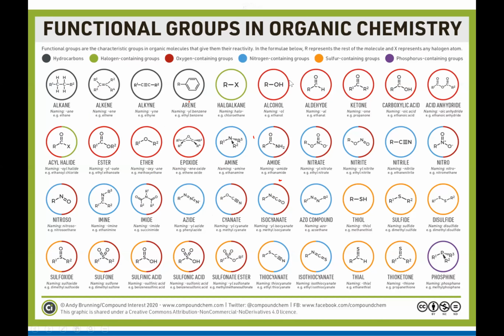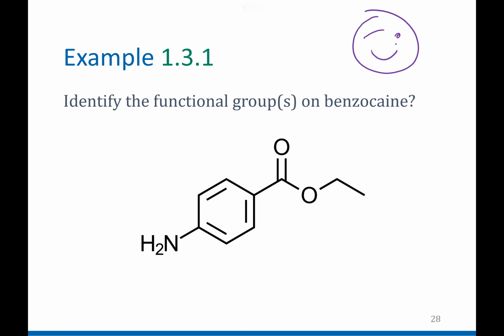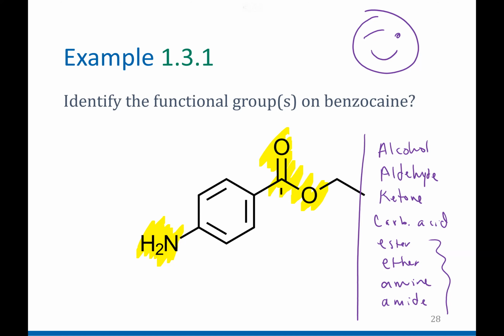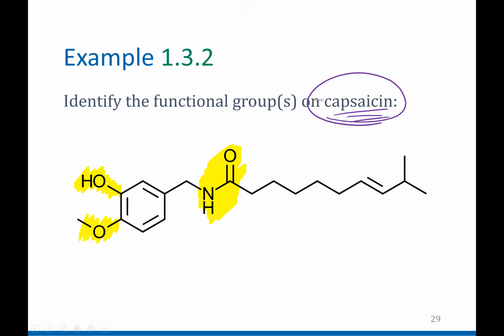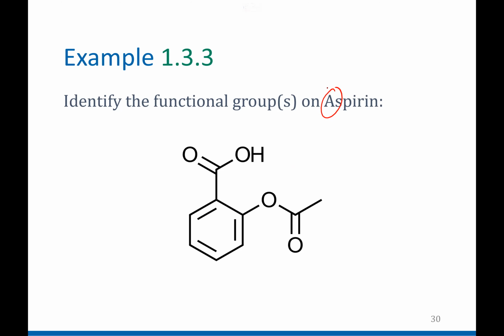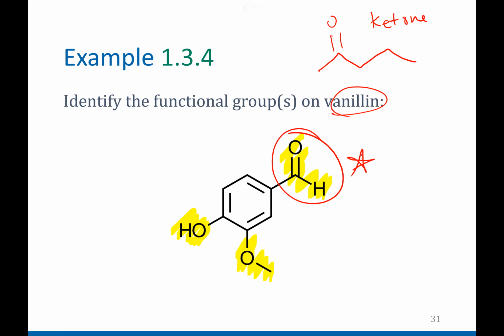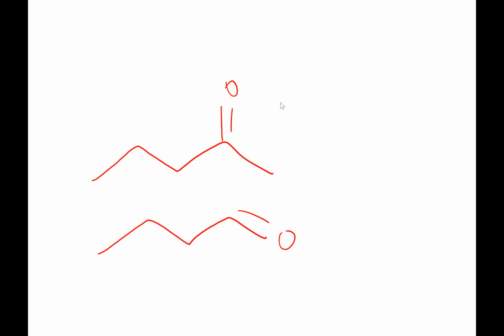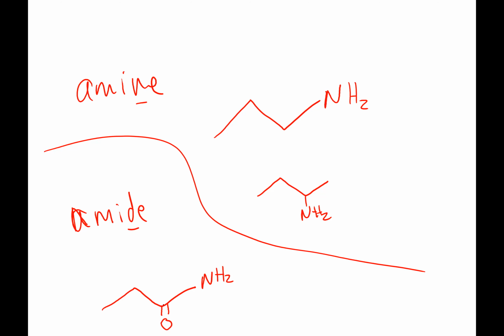CH1121 - Week 1, Lecture 3